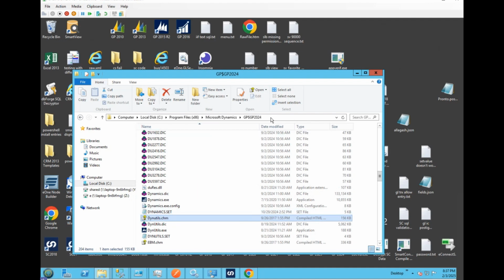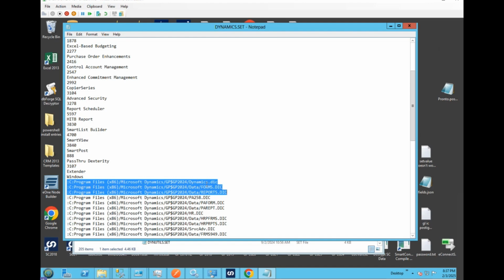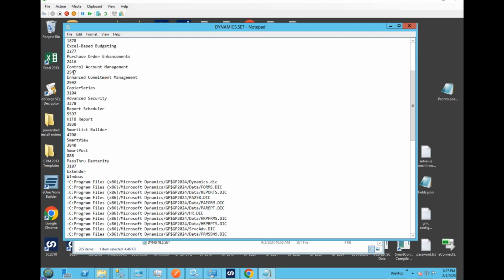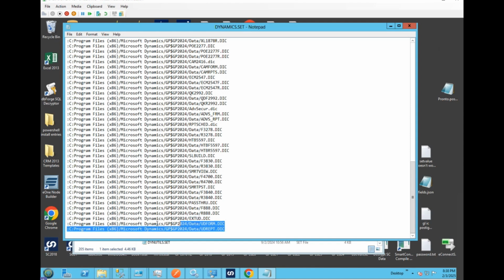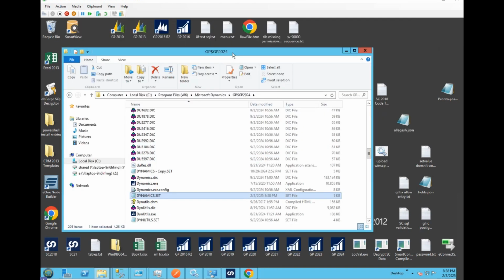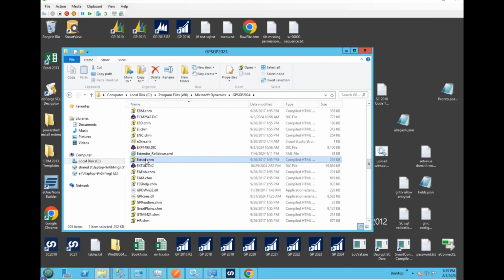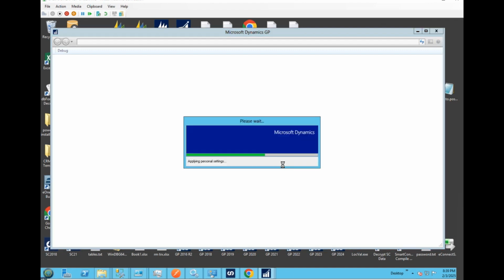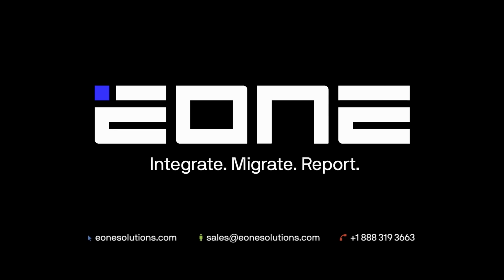How to Completely Remove Extender From a Workstation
In this video, Pat will walk you through how to completely remove Extender from a workstation. He will explain exactly where to go in Microsoft Dynamics GP, and how to remove Extender from there. You might want to remove an extender from a workstation to improve security, resolve performance issues, ensure compatibility, reduce redundancy, or troubleshoot problems. It may also be unnecessary if it's no longer needed.

If you want to read the help article that goes along with this video,